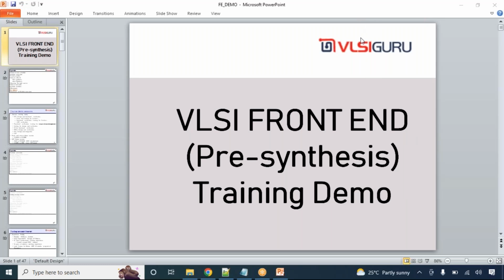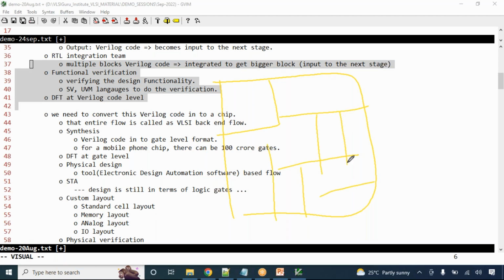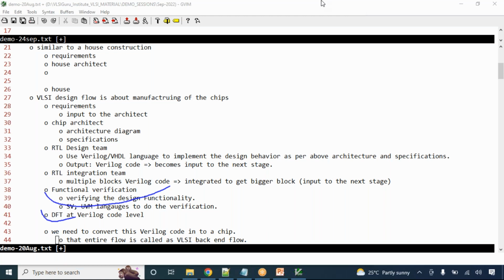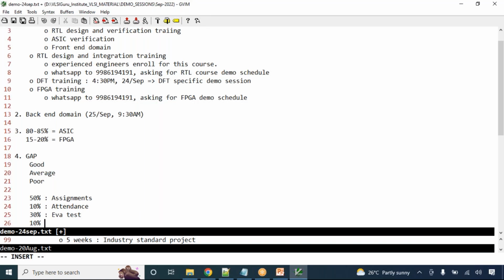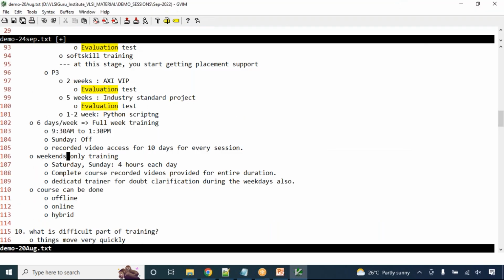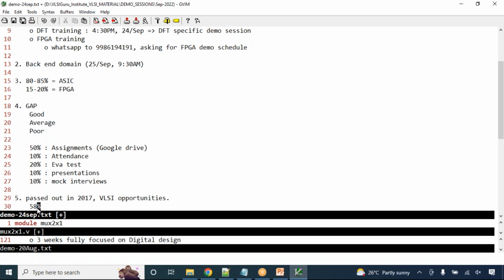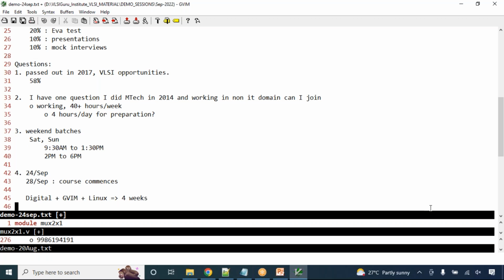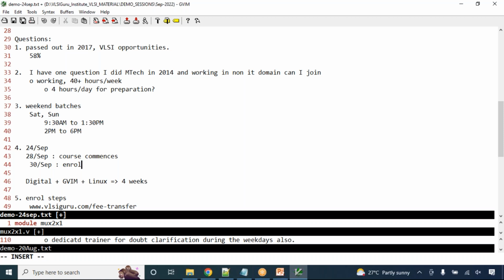FRONTEND DEMO SES 24SEP2022